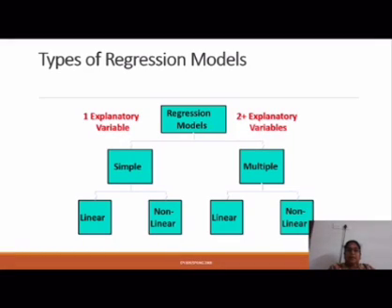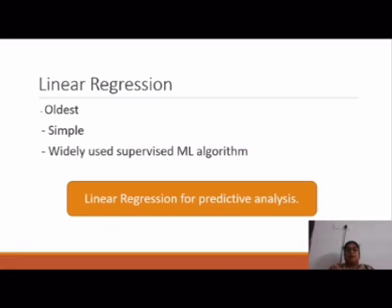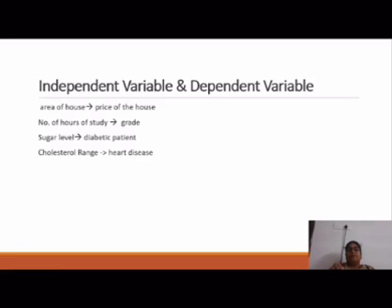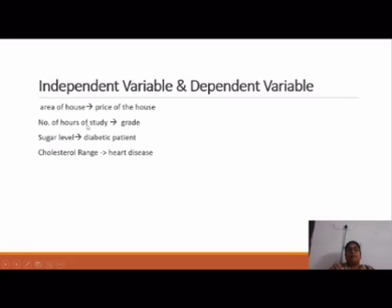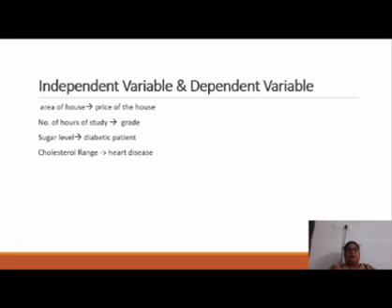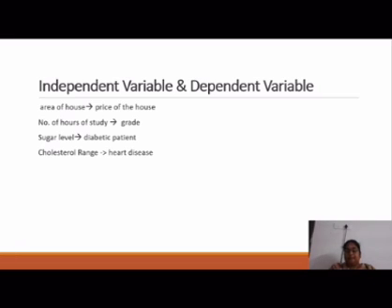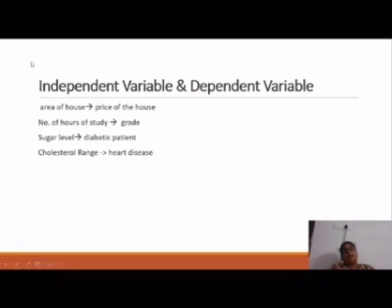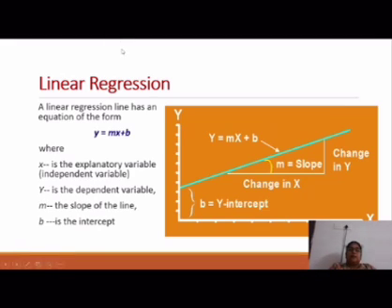LINEAR MODEL IN ML|N.PADMASHRI|SNS INSTITUTIONS